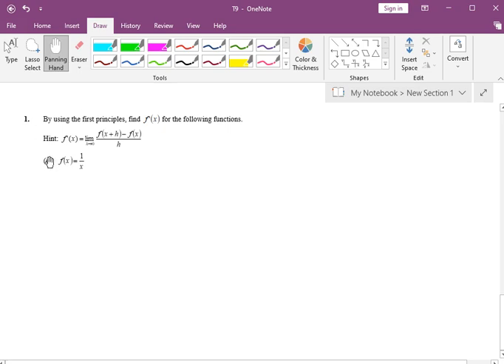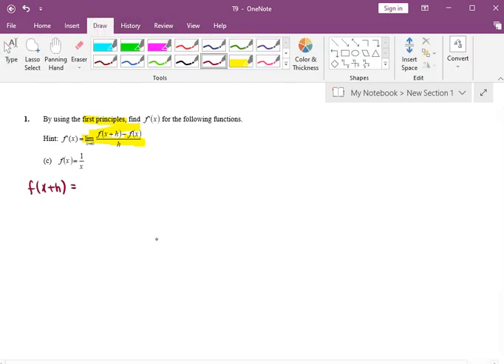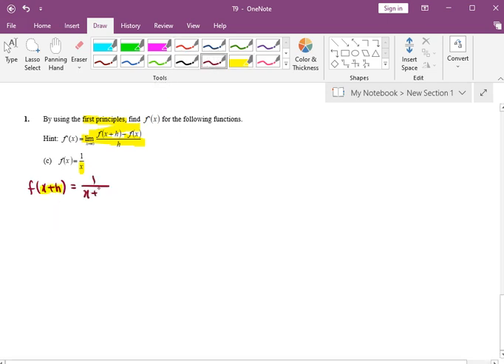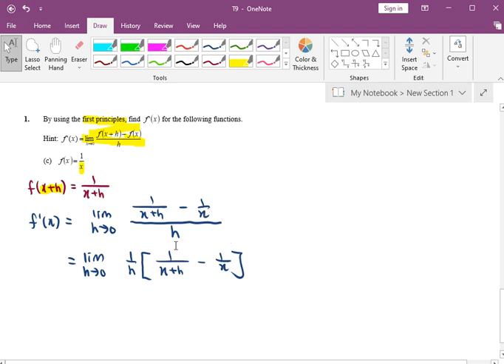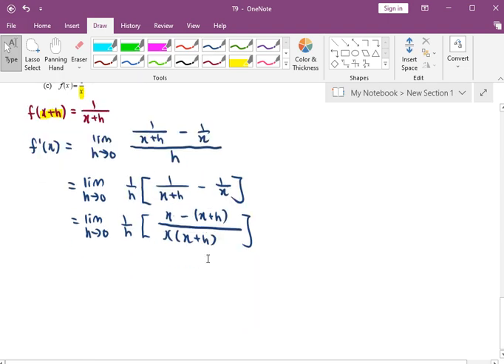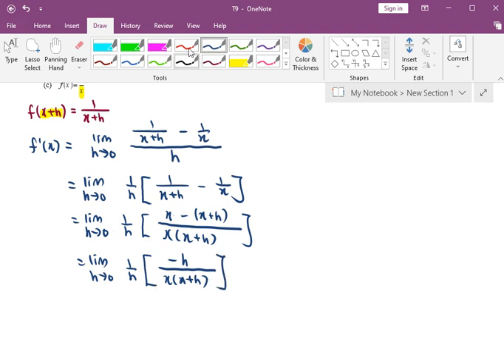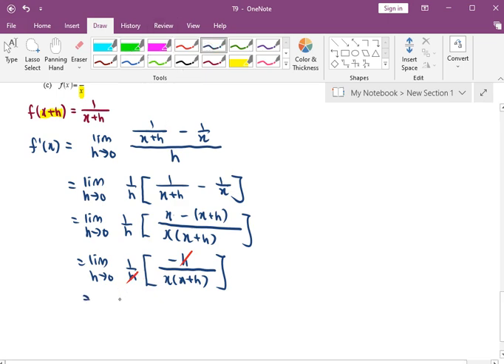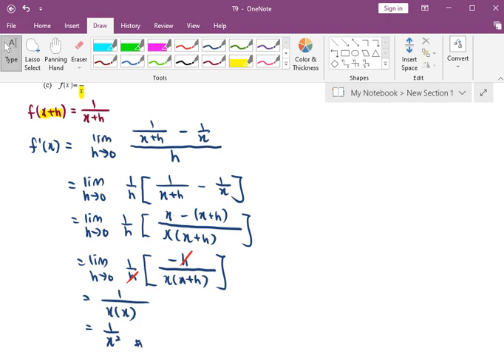T9 Q1c First Principles-Rational Function SM015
By using the first principles, find f'(x) for the following functions.
(a) f(x)=3x^2+4
(b) f(x)=-6x+4
(d) f(x)=sqrt(x+4)